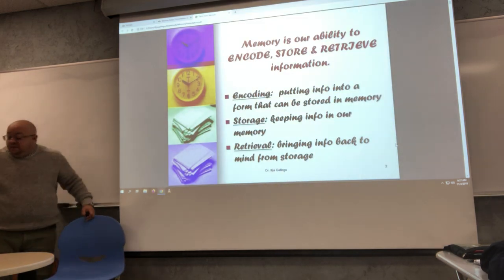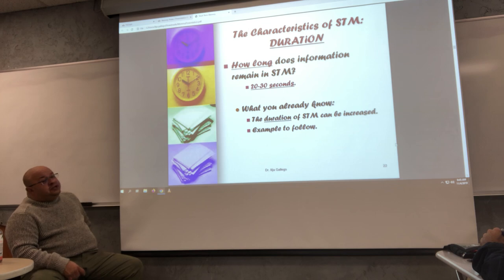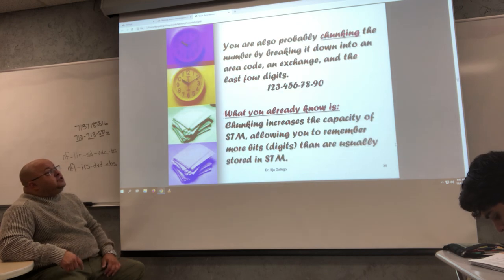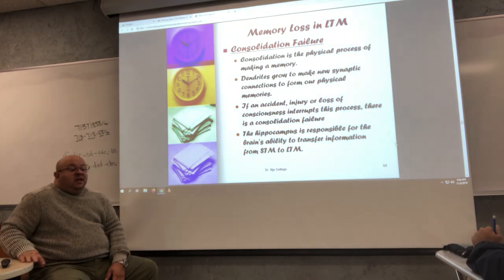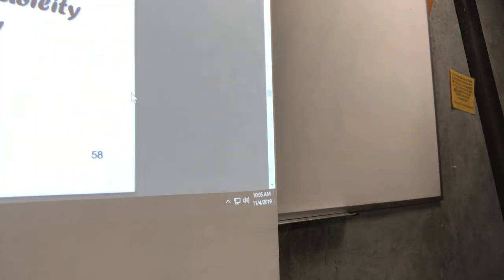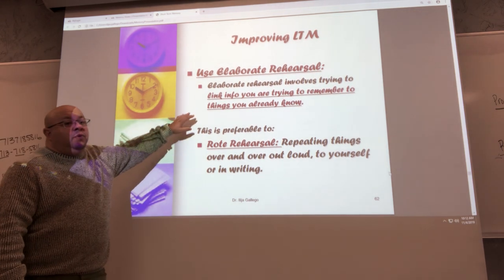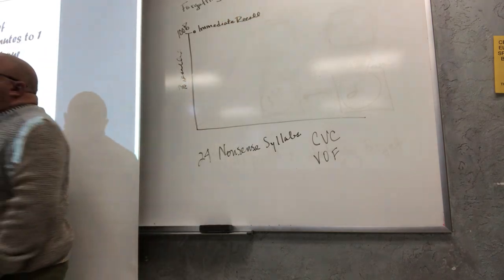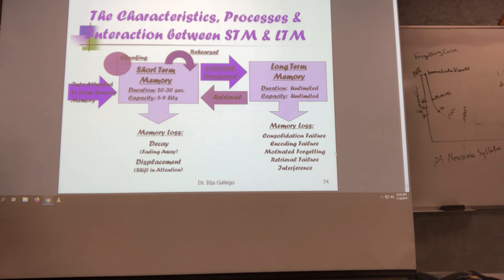Memory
Dr. G's General Psychology lecture on memory.